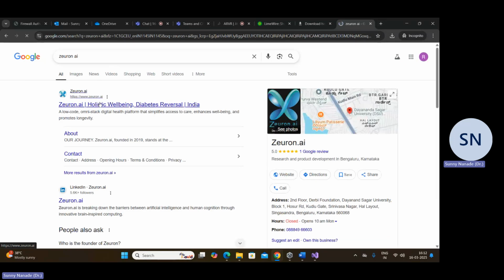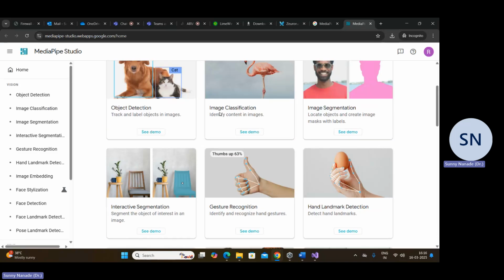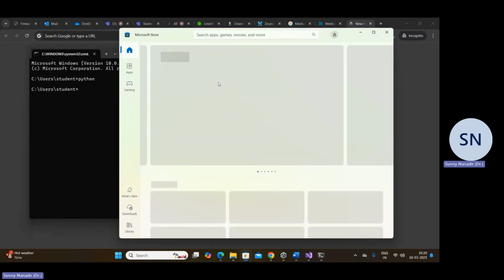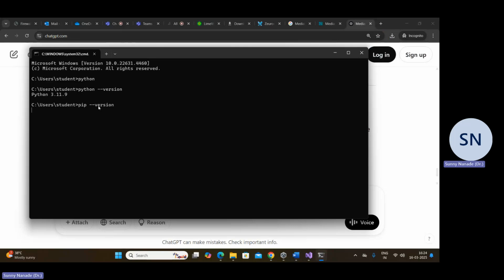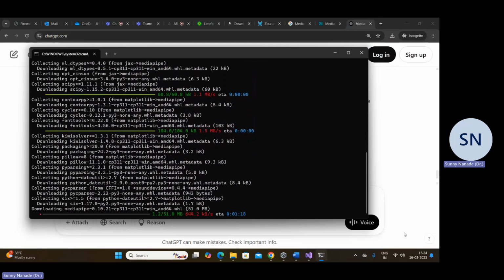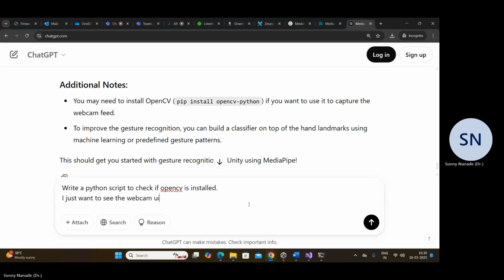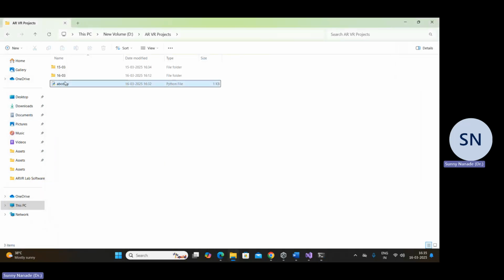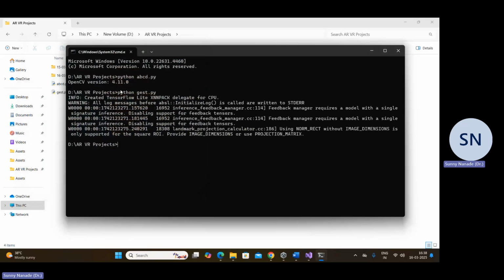16 03 2025 Shirpur Day 2 20250316 161201 Meeting Recording